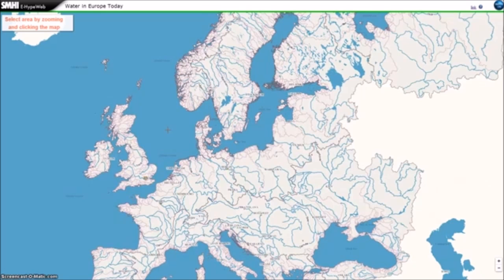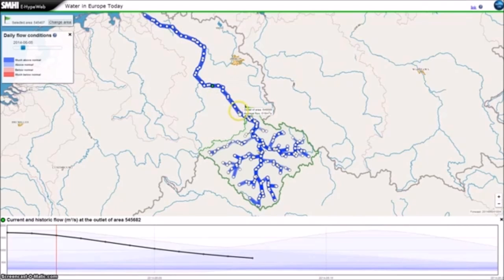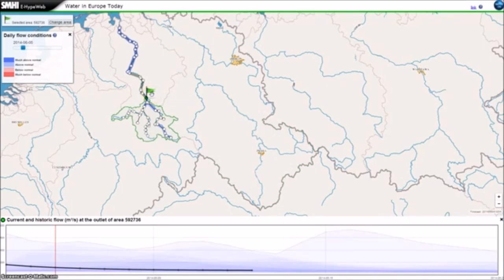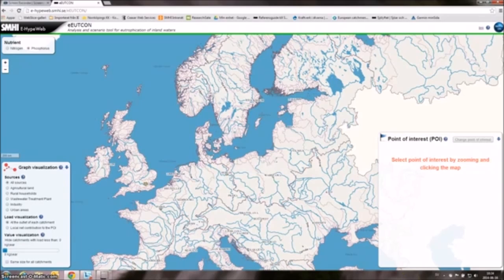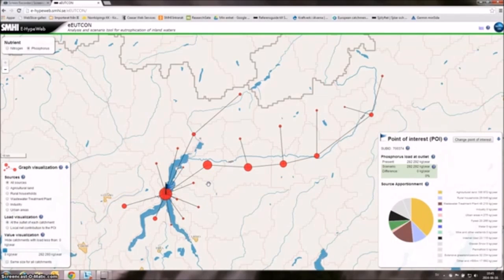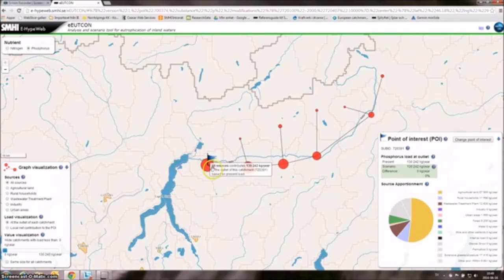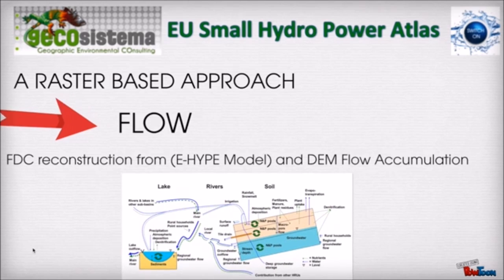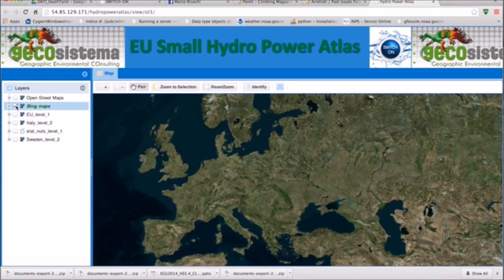Switch on product demo condensed